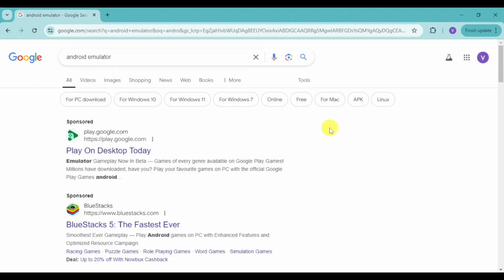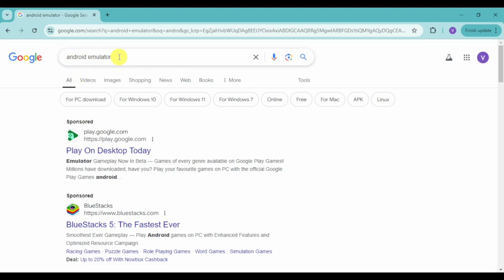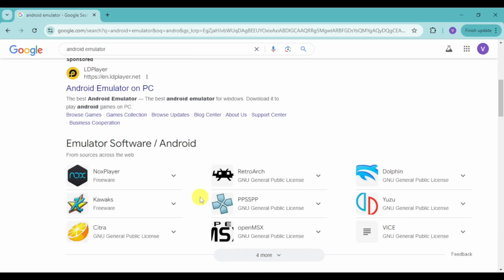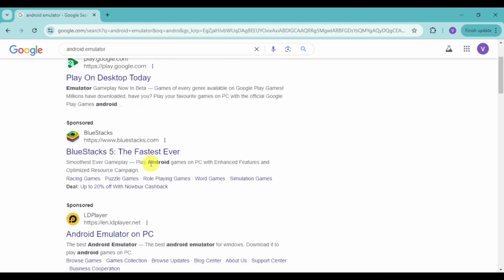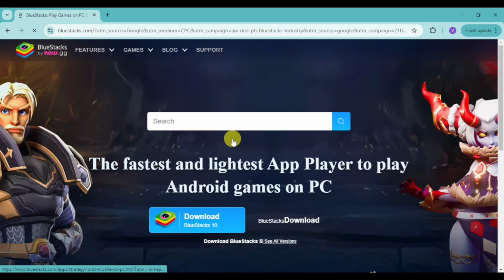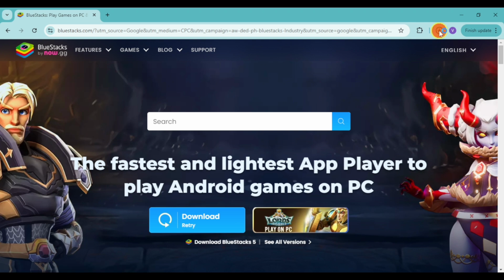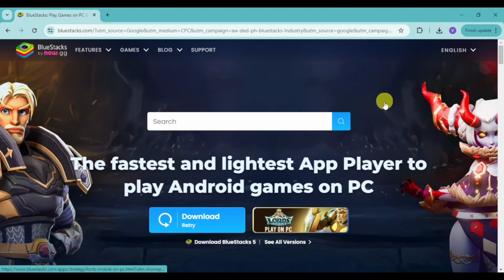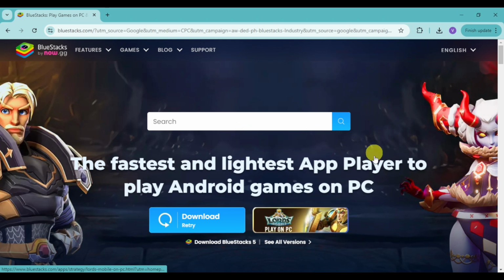HOW TO PLAY BRAWL STARS ON PC WITH KEYBOARD & MOUSE | FULL GUIDE!